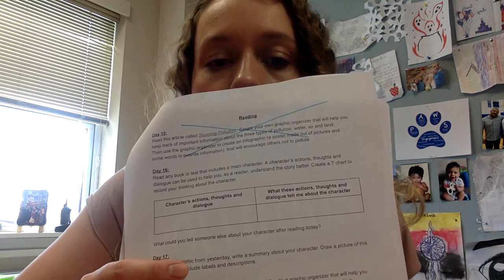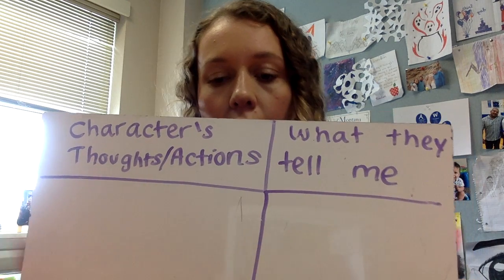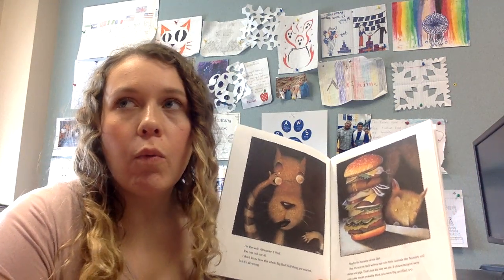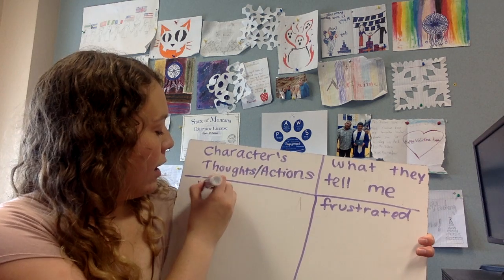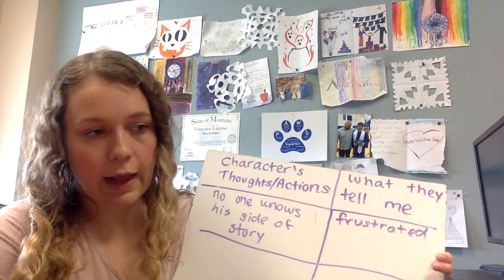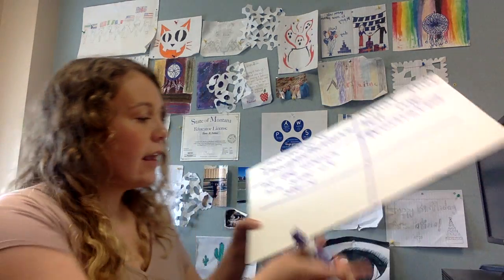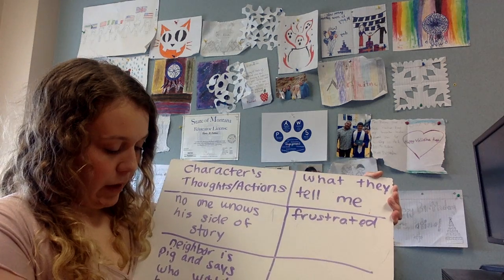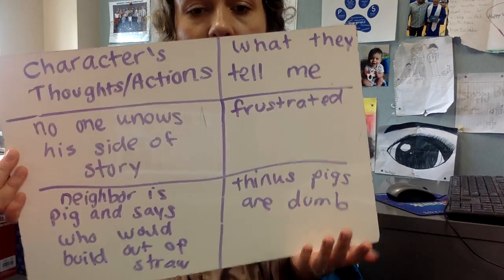Day 16 Reading Assignment